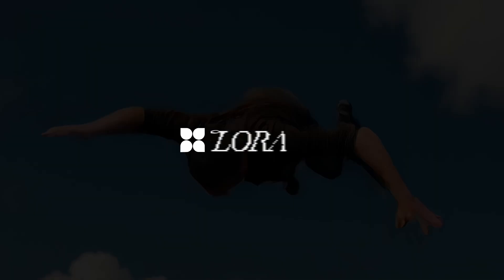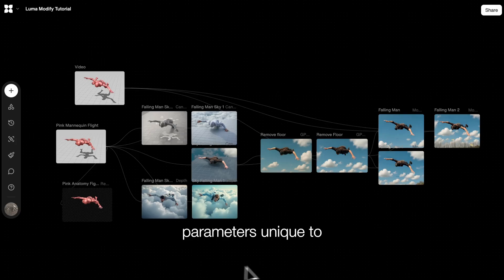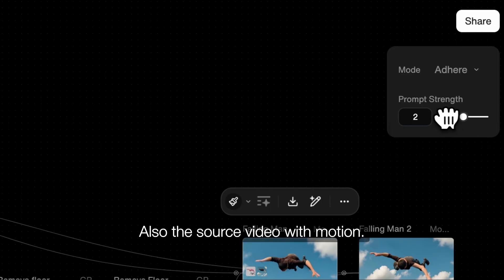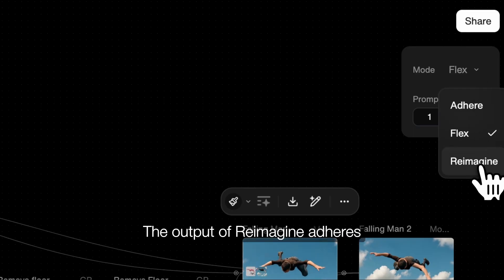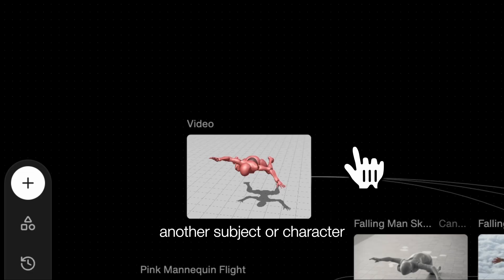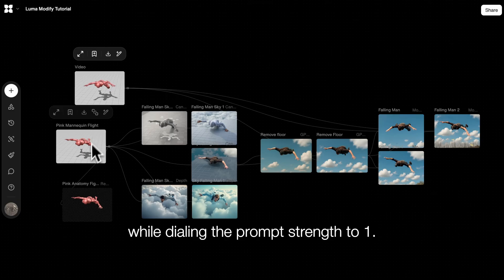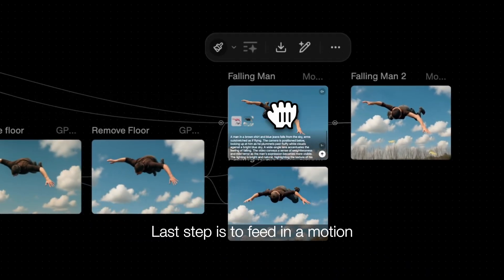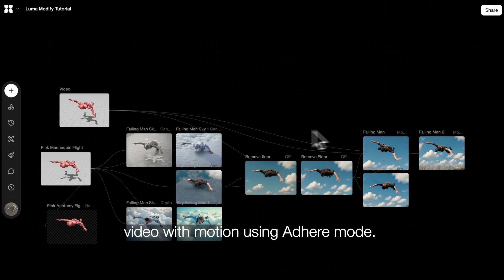Tutorial: Retexturing Motion in Luma Modify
CGI, stylized animation, world-swapping — it’s all doable with a few clicks in FLORA.

Our latest video-to-video model lets you retexture video with motion fidelity, applying stylistic effects on existing motion. Creative producer Michelle walks you through how to get the best results from Luma Modify.